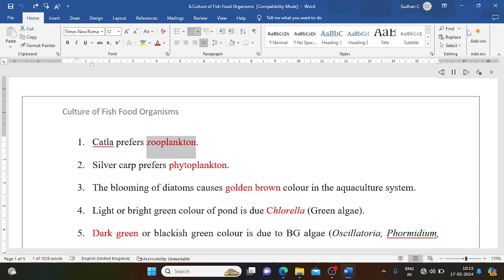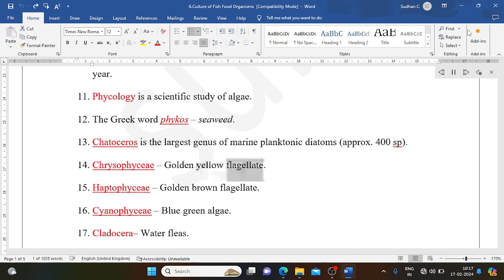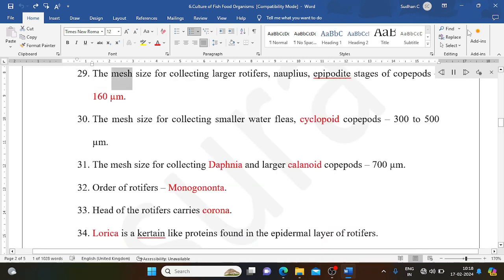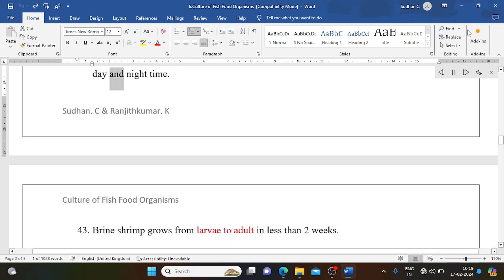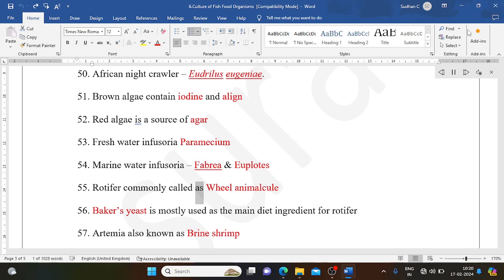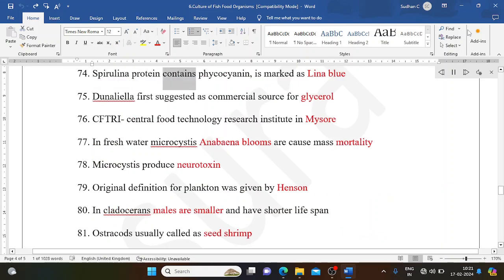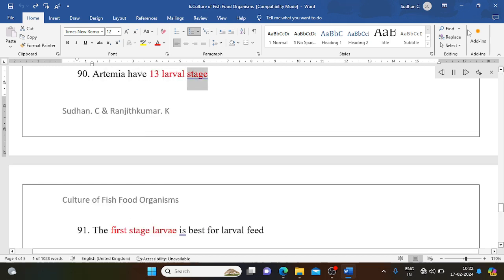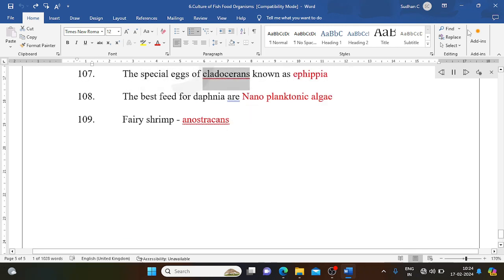Culture of Fish Food Organisms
SuRA - An Educational App for Learning Fisheries and ICAR-JRF/SRF Examination

SuRA – an educational mobile app that facilitates learning for Fisheries graduates across India. It supports 9 basic domain of fisheries science in objective forms for lucid idea and knowledge. An innovative, open access and free mobile application created for the welfare of students pursuing Fisheries Science for successful preparation of ICAR-JRF, SRF and All Indian PhD Entrance examination. It includes basic domains; like Aquaculture, Fisheries Resource Management, Aquatic Animal Health Management, Aquatic Environment Management, Fish Processing Technology, Fisheries Engineering and Post Harvest Management, Fisheries Extension, Economics and Statistics, Fisheries Genetics and Biotechnology & Fisheries Updates. These points to remember of each course are prepared from various books, internet open sources and reports of fisheries institutes.

Though this application will act as a open source publication of various MCQs and Objective type questions in future all students pursuing graduate and post graduation in fisheries science; Professors; Scientist are requested to send their valuable keys and ideas for last domain Fisheries Updates.